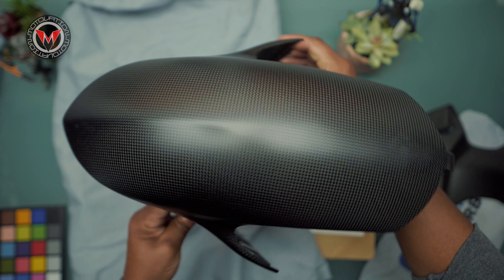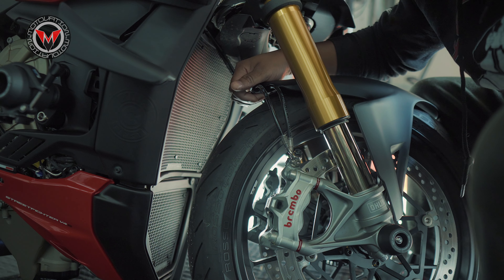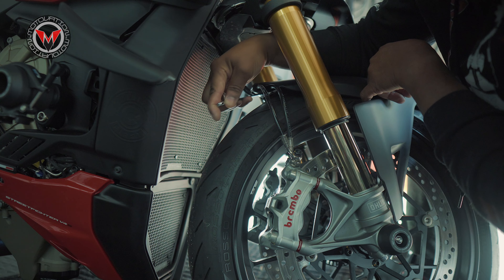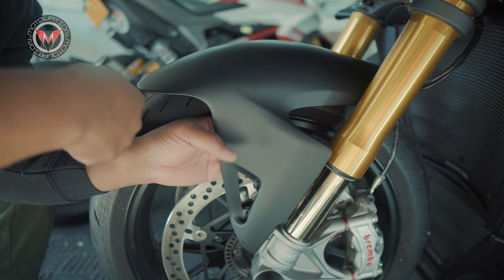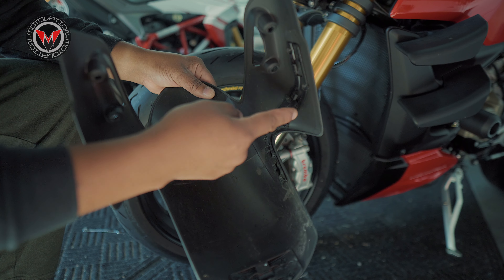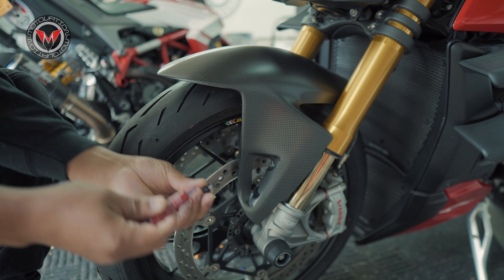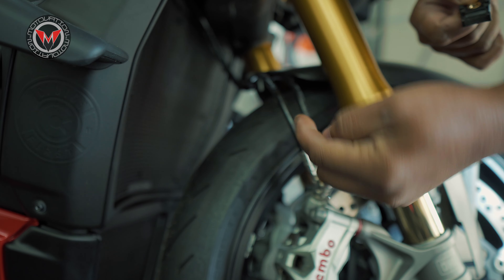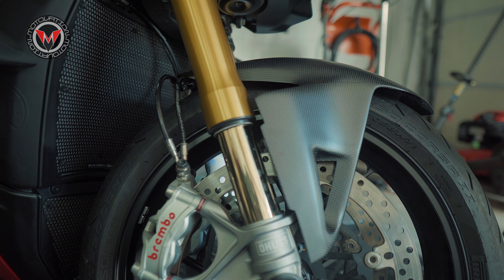Looks Better Than OEM [Ilmberger Carbon Fender] Install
Let's take a look a quick look at Ilmberger Carbon Front Fender for the Ducati StreetFighter V4S. Made in Germany, Ilmberger Carbon Fiber is well known as a premium carbon fiber manufacturer. Fit and finish is perfect with no modification required. Upper tank panel in carbon is a direct replacement for the original component and contributes mainly to weight saving on the motorcycle (up to 70% less) and a higher stiffness of the parts.